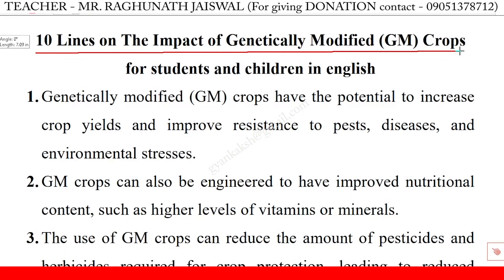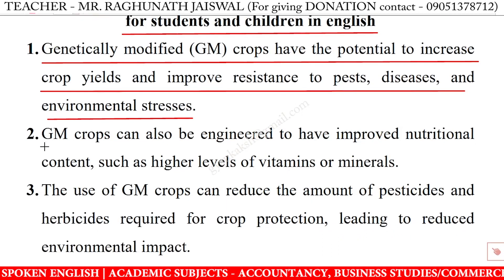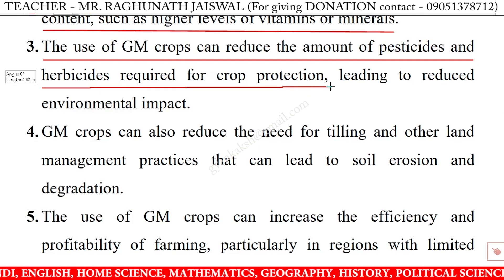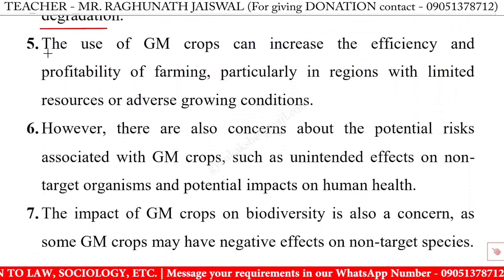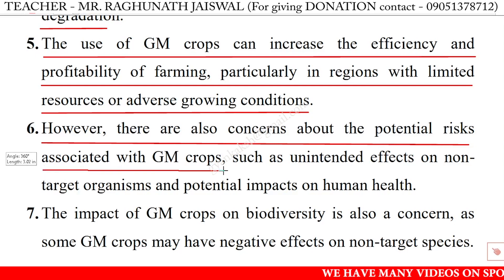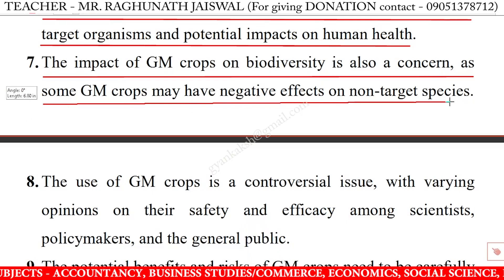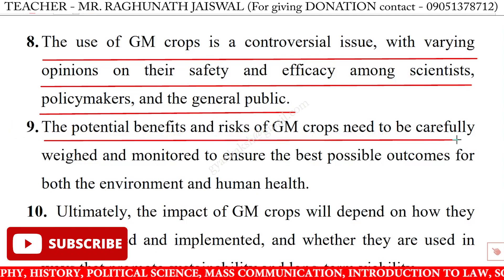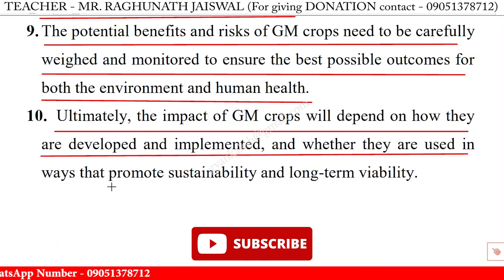10 lines on the impact of genetically modified crops in english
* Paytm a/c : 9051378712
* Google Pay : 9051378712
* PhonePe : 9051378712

Accountancy class by Raghunath Jaiswal

10 lines on the impact of genetically modified crops,
10 lines on the impact of genetically modified crops essay,
10 lines on the impact of genetically modified crops in english,
10 lines on the impact of genetically modified crops,
the impact of genetically modified crops 10 lines 2nd class,
the impact of genetically modified crops 10 lines essay,
the impact of genetically modified crops 10 lines in english,
the impact of genetically modified crops 10 lines,
the impact of genetically modified crops essay in english 10 lines,
the impact of genetically modified crops speech in english,
10 lines on the impact of genetically modified crops for class 1,
10 lines on the impact of genetically modified crops for class 3,
10 lines on the impact of genetically modified crops for class 5,
10 lines on the impact of genetically modified crops for class 4,
few lines on the impact of genetically modified crops,
few lines on the impact of genetically modified crops in english